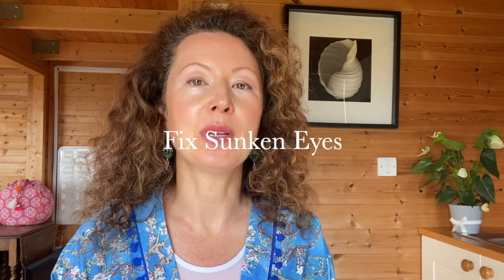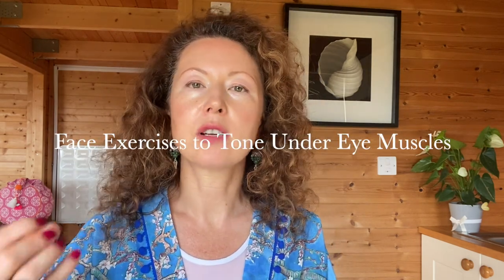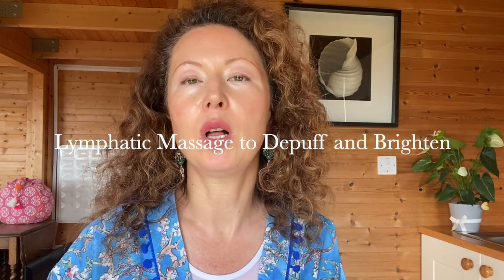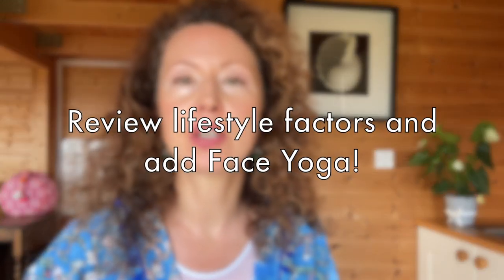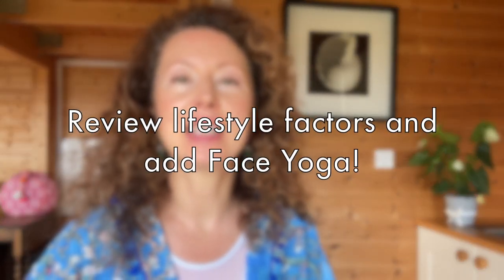Fix Sunken Eyes with Face Toning Exercises and Massage, Reduce Under Eye Hollows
In this video I show you how to fix the appearance of sunken eyes with Face Toning Exercises and Massage so the area under the eye looks brighter, more toned and less dark - no more under eye hollows!

Sunken eyes means the area under the eyes appears dark, sunken and hollow.  Are also referred to as “under eye hollows”. Peri ocular area (area around the eyes) is very delicate and loses its elasticity and collagen as we get older, Sunken eyes give the face an overall tired or fatigued look.

In this video I’m going to show you exercises that tone the under eye area, because contracting and releasing eye muscles consciously will boost elimination of toxins, to help brighten and lighten the dark circles. It will also stimulate the production of collagen to increase skin elasticity under the eyes and lessen eye bags.

In addition to eye exercises, I will also show you a gentle lympthatic massage which will help to de-puff the skin around the eyes and will make the eyes look less tired and more energised.

What causes Sunken eyes? They can be caused by genetics, but also by lifestyle factors such as lack of sleep, dehydration, poor nutrition, consumption of alcohol and another big factor is stress, so to really see the difference with Facial exercises in this area, you also need to review your lifestyle and implement changes. Lifestyle changes, such as quitting smoking, increasing water consumption and getting more sleep, reducing stress can help. Making these changes would also help to boost your overall health.

Are you ready to try the exercises and massage to help reduce Sunken eyes?

Have a mirror ready, and let’s get started together.

Polina

🌸FREEBIE 🌸🦋 Download my NEW FREE Total Skin Glow Masterclass - to help you turbocharge your face and skin in your 40s, 50s and 60s🦋